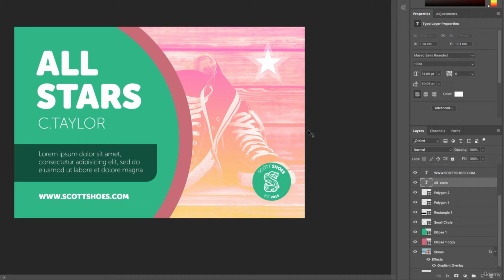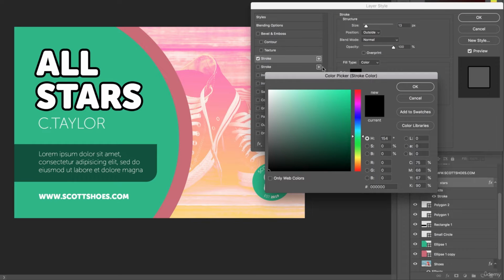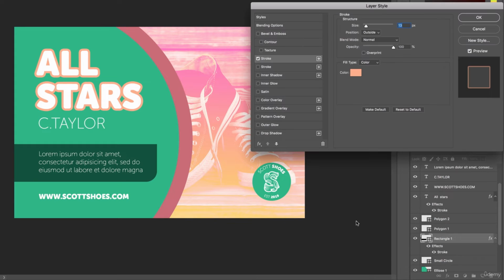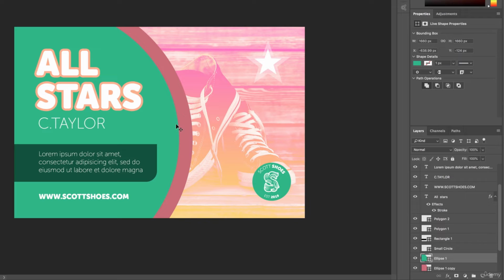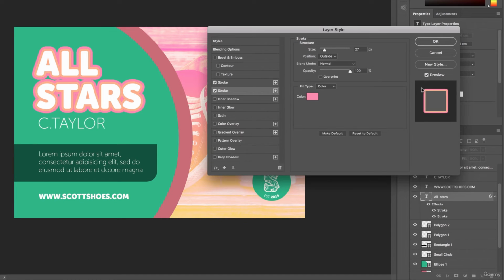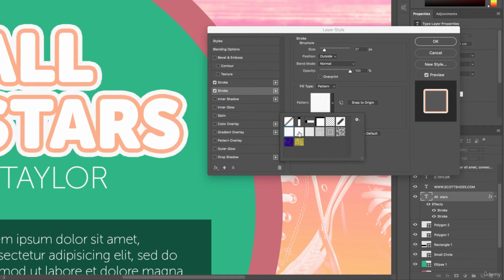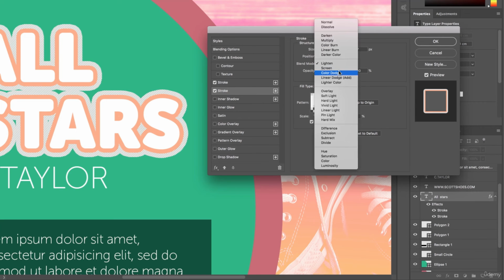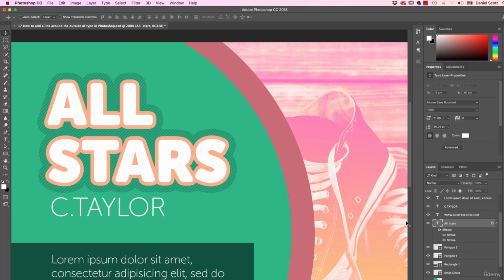17 How to add a line around the outside of type in Photoshop